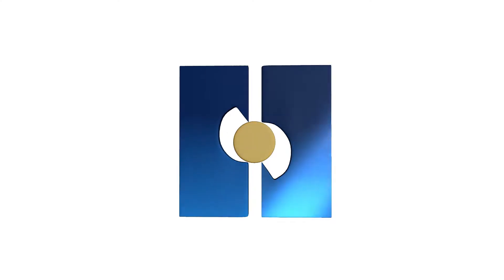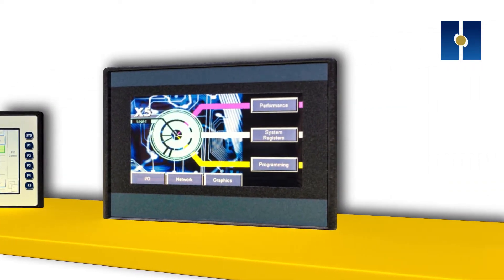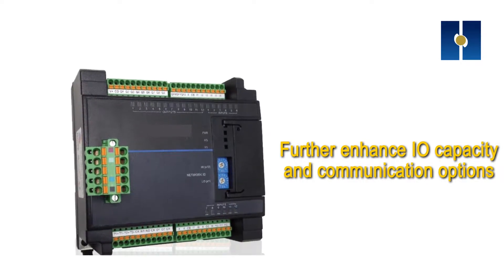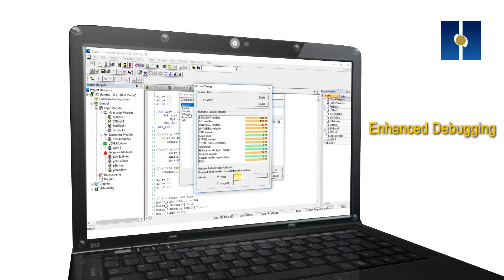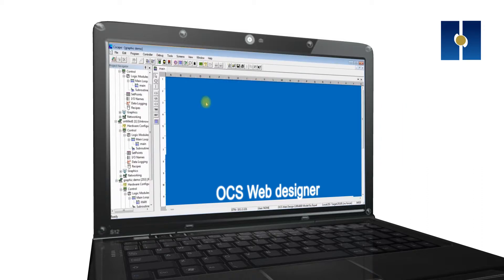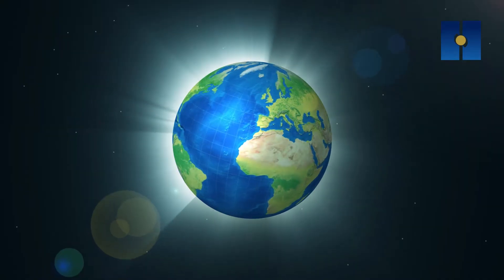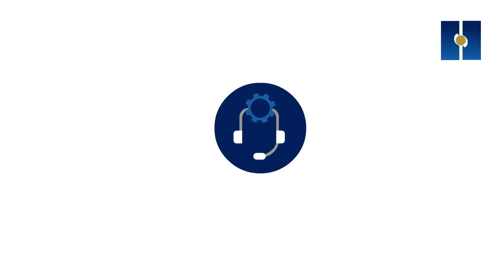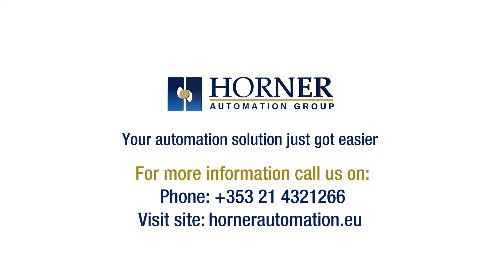Horner Automation Overview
Horner Automation Group are global leaders in the design and manufacture of factory automation control products.

Horner Automation Group designs, builds, and markets a wide array of industrial All-in-One controllers, consisting of programmable HMI, I/O, software and peripherals for the Industrial, Process Control, Renewable Energy and Building Automation markets.